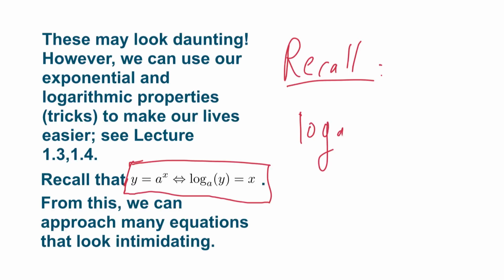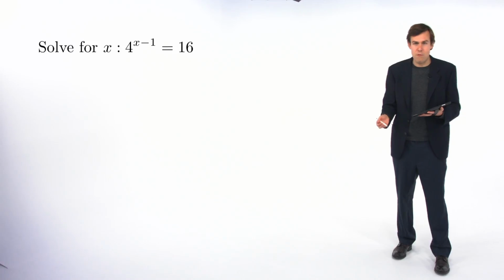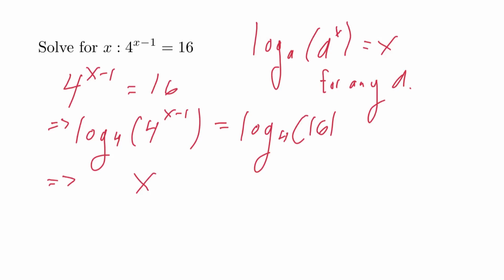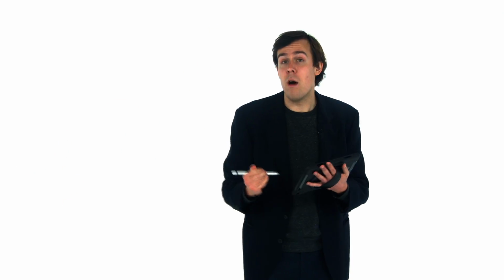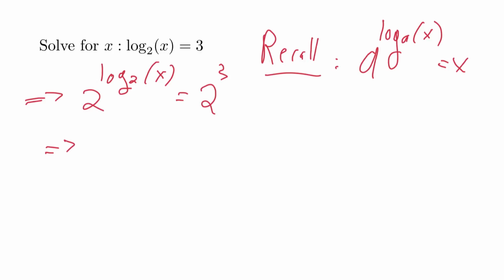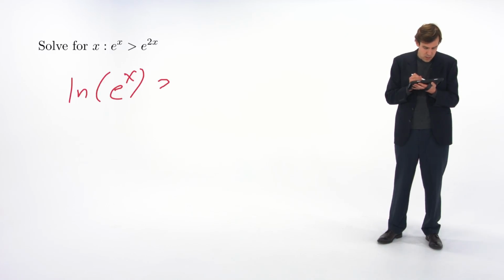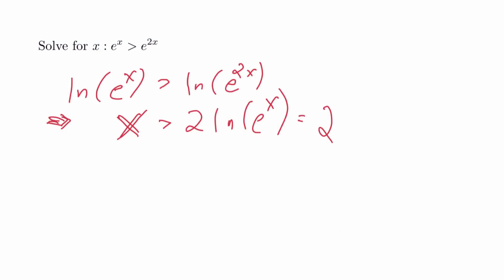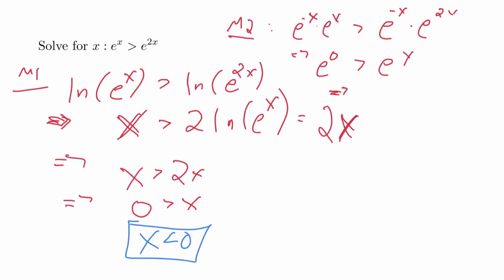Precalculus 1 2 4